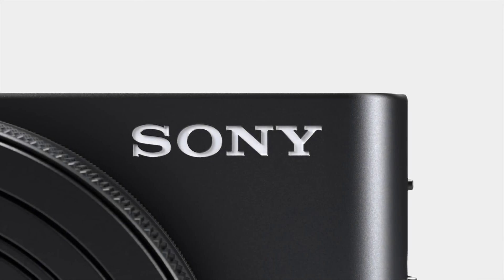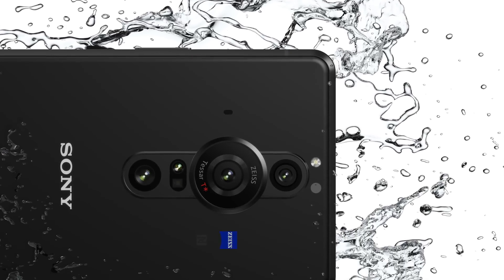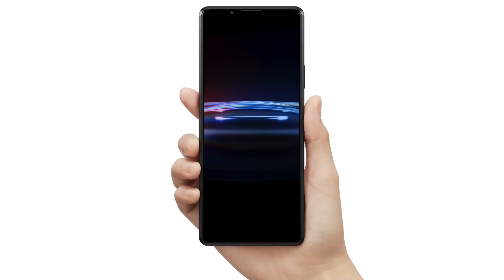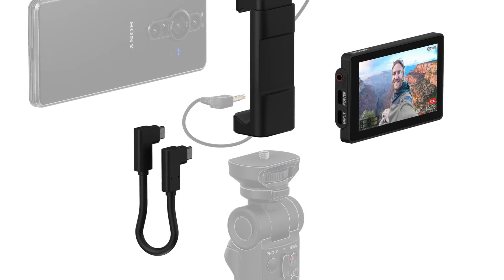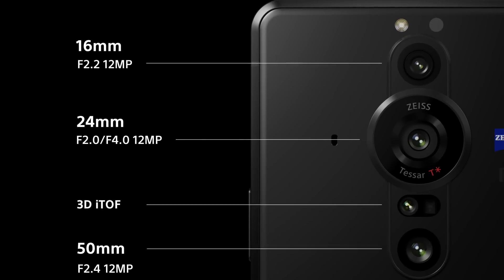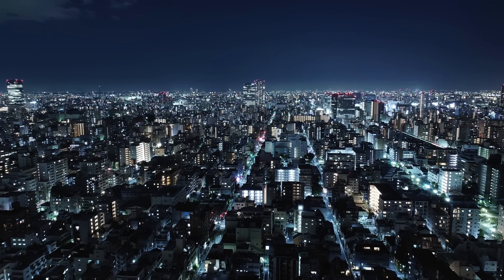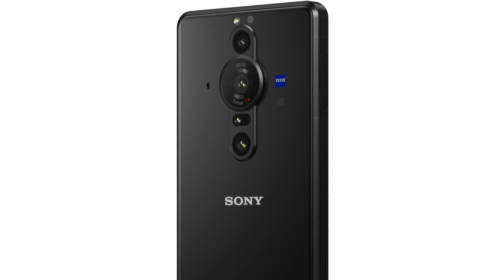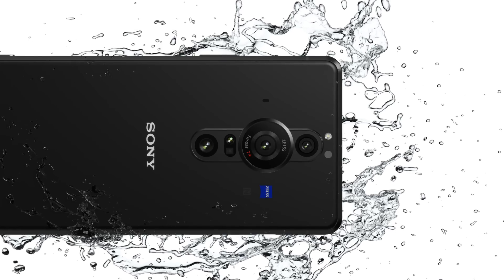Sony Xperia Pro-I A New Era in Smartphone Photography & Videography?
Let me know what questions you have about the Sony Xperia Pro-I as I will have this in the studio very soon!

For those of us who nearly pulled the trigger on the 1 III but didn't - this could be the most incredible Xperia to own ever. Enough low light performance to embarrass any other smartphone on the planet!

Also, I believe Sara Dietschy was the first creator to get hands-on time with the Xperia Pro-I so check out her channel